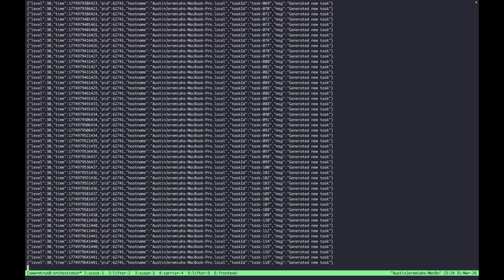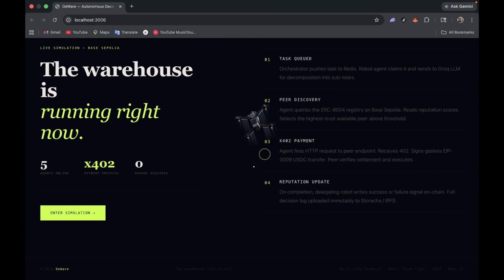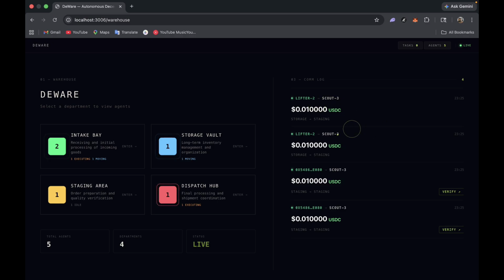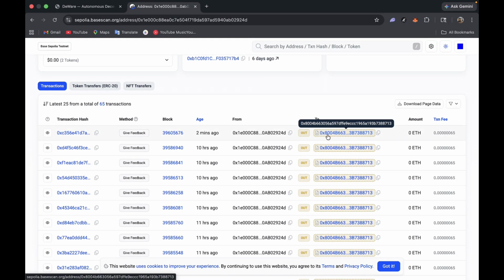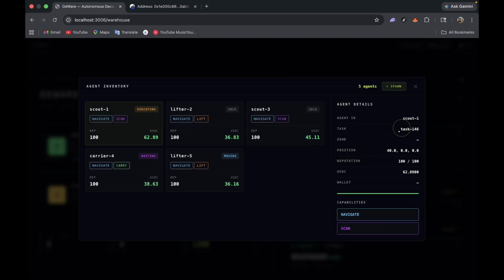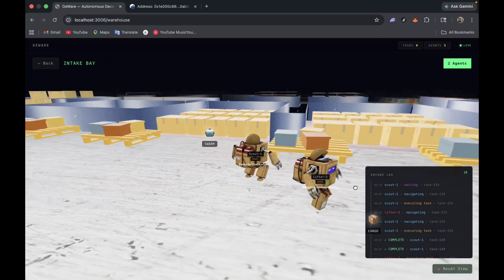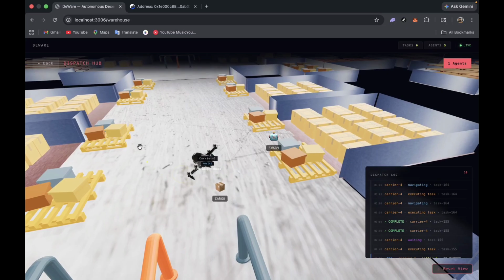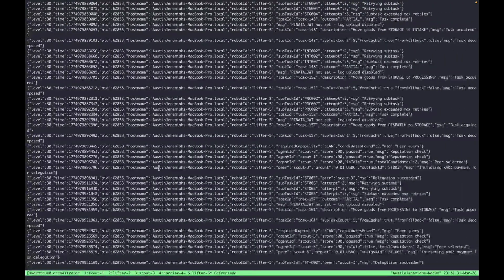DeWare -5 Robots , No humans , Every Payment On-Chain